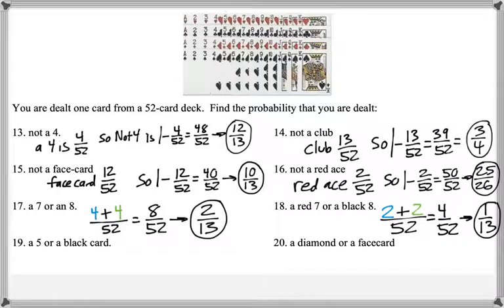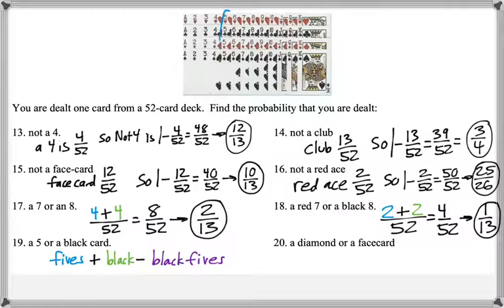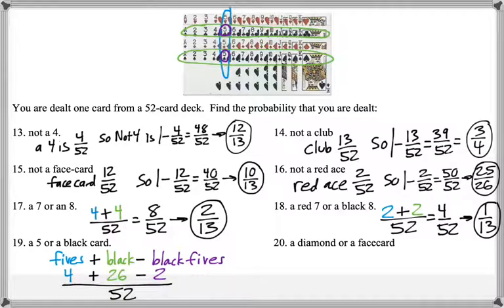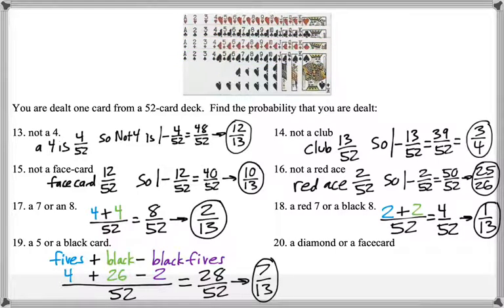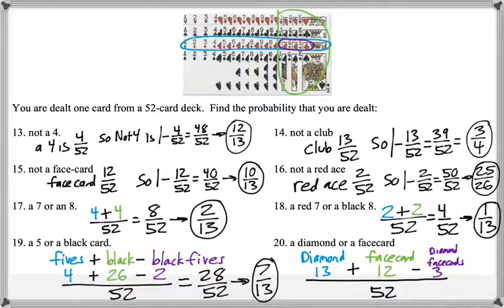Math 208 : 3.2 #19, #20 (Elementary Statistics Tutorial : Probability Addition Rule)